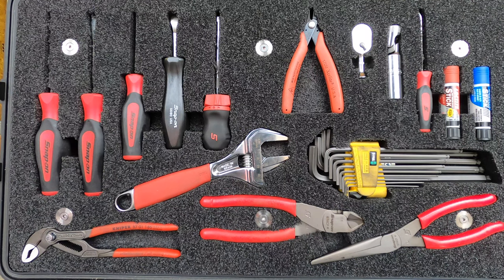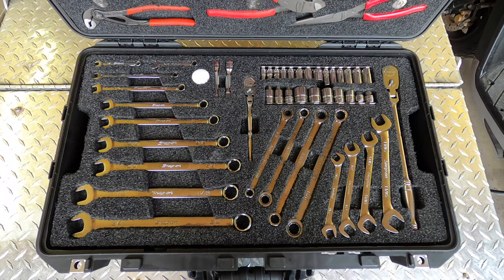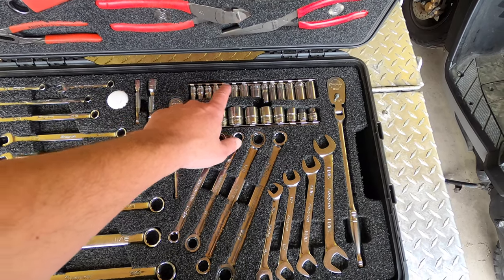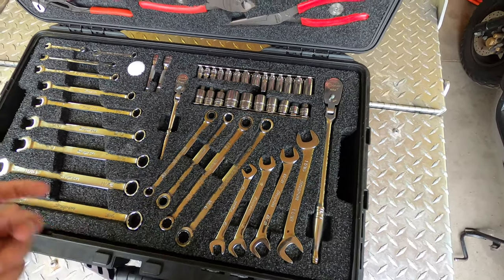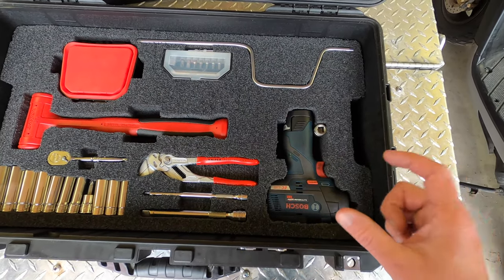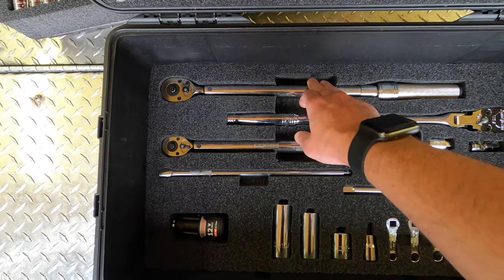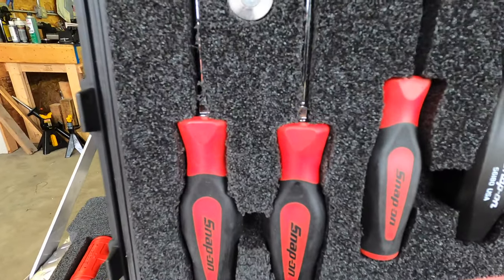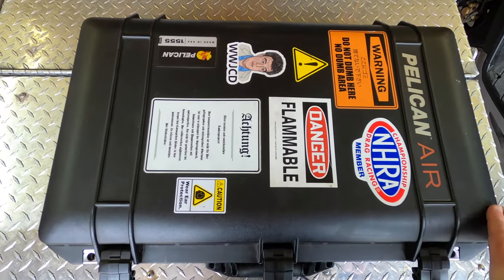Racing Toolbox Tour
My custom Pelican toolbox for our dragsters